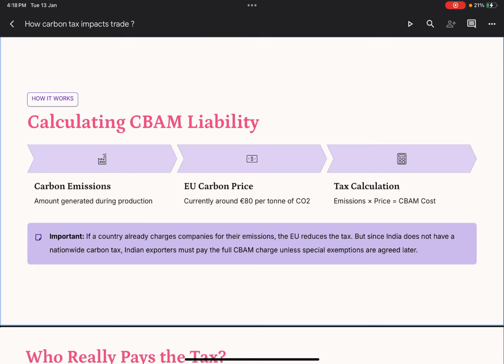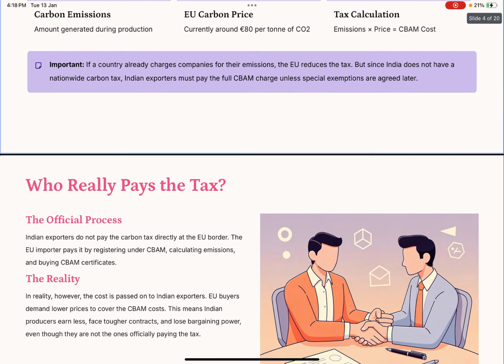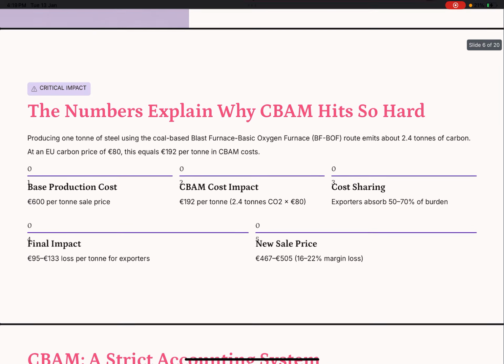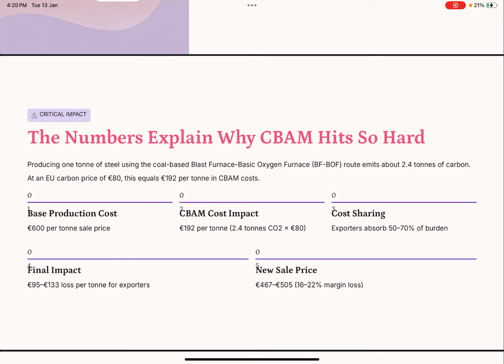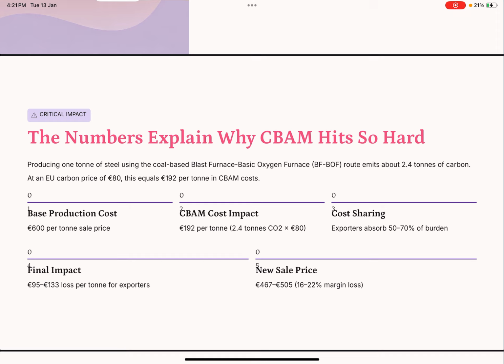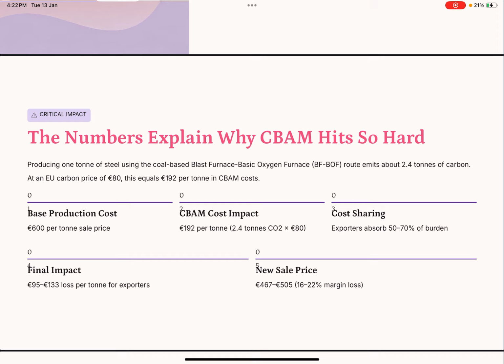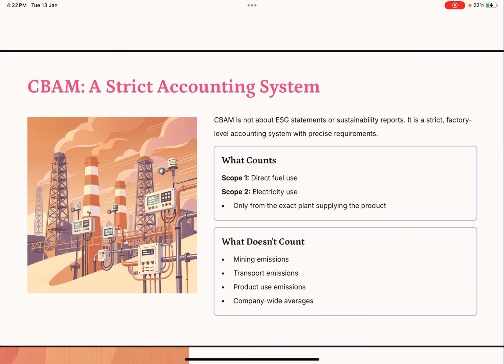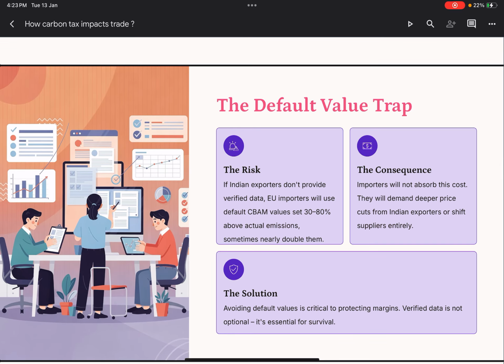Carbon tax impacting Indian exports 02